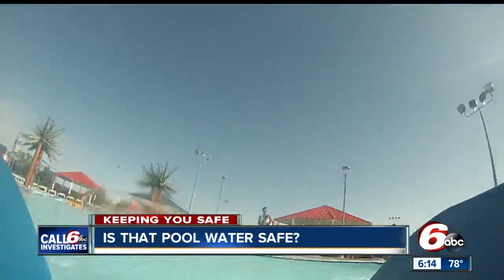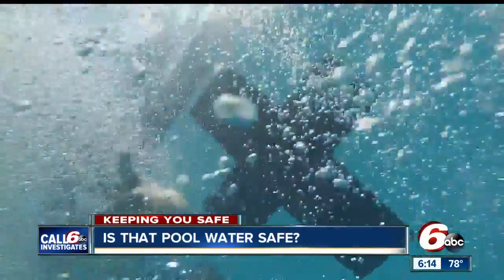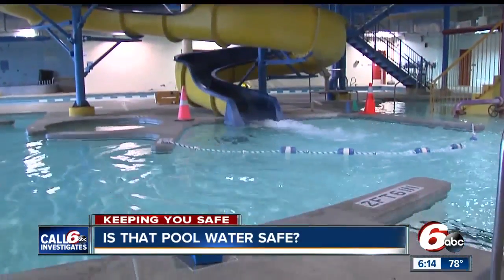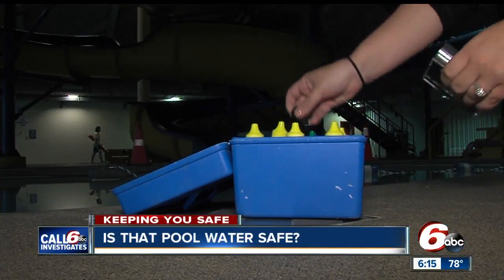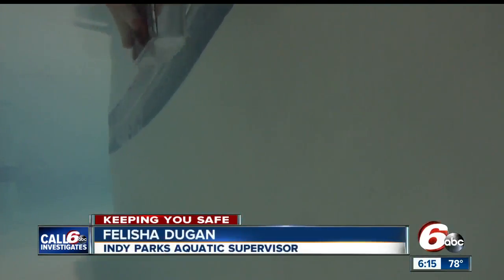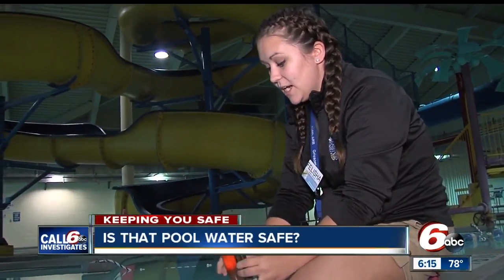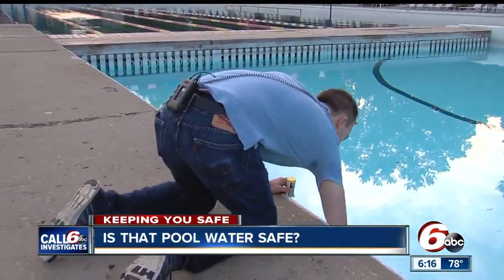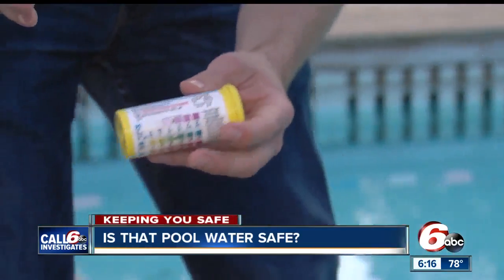is that pool water safe?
The process of how swimming pools are tested for safety.